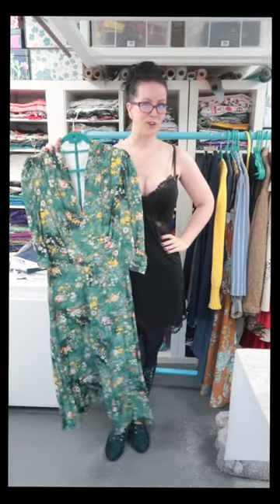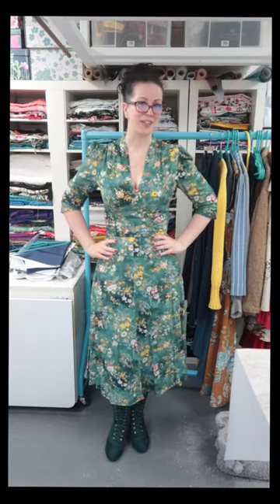Turquoise & Yellow Vintage(ish) Outfit :: Outfit Of The Day 9th November 2022 ::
Hey Peeps! Trying out shorts for outfit of the day looks! I like this combo of colours very much 😍 it's sort of vintage style; 1940's style dress, 1890's(ish) boots & a 1970's style skirt! I LOVE it!

P.S. I know the buttons aren't quite right on the skirt! I'm taking it to the sewing meet up and will fix them then 😉🤣

Vogue 9345 Denim Skirt

Yellow belt was a present from Caroline

Joe Browns boots , no longer available

Victoria Avenue
Shanklin
Isle Of Wight
PO37 6LY
United Kingdom